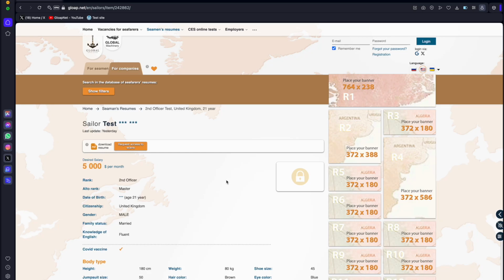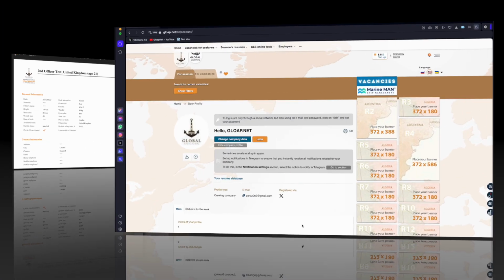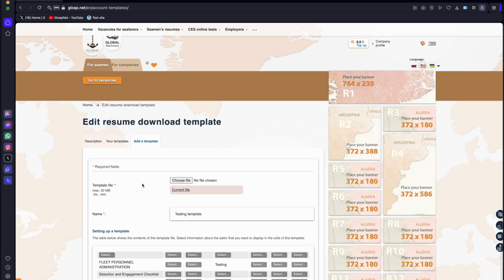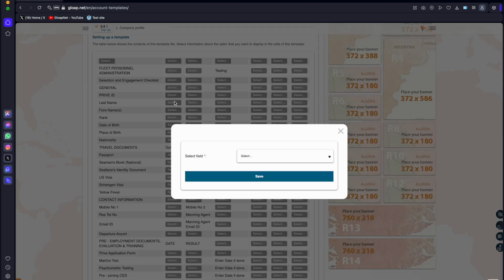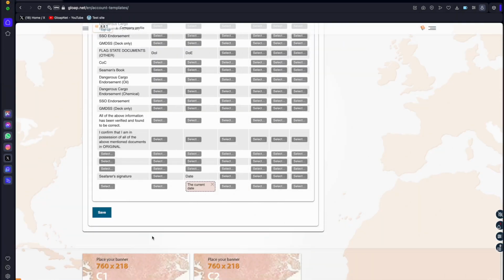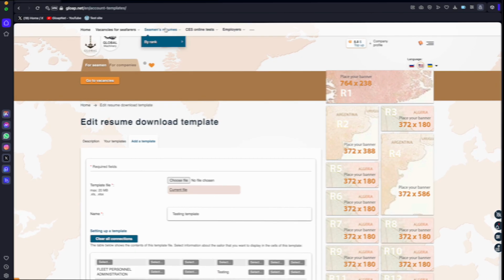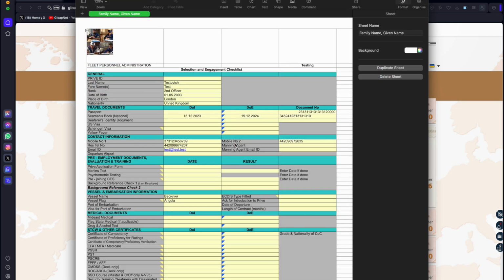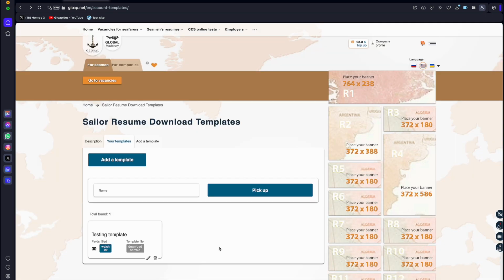How to Use Custom XLS/XLSX Templates for Downloadable Seafarer Resumes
In this video, we will tell you how to use your own XLS or XLSX templates for downloading a seafarer's resume from gloap.net. You will learn how to add a new template, link it to seafarer data, and download the resume in the required format. We will show the entire process from adding a template to its application.

Speed up and simplify the process of filling the template with information about the seafarer, using the automated features of the GLOAP site.